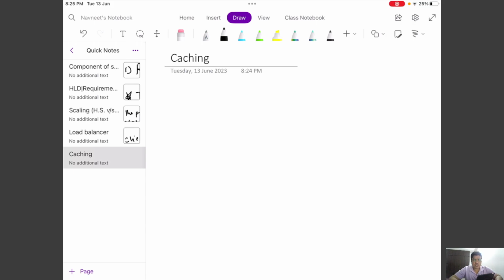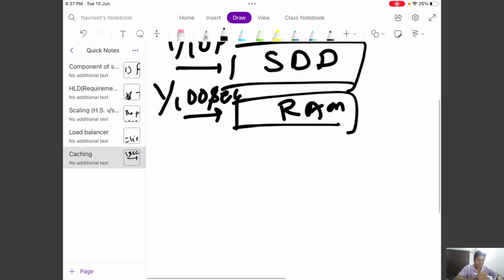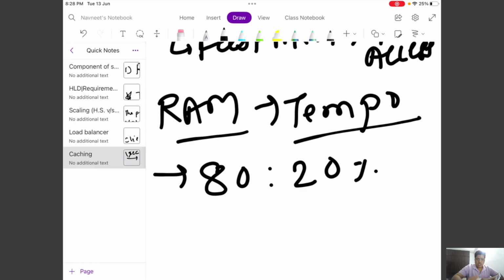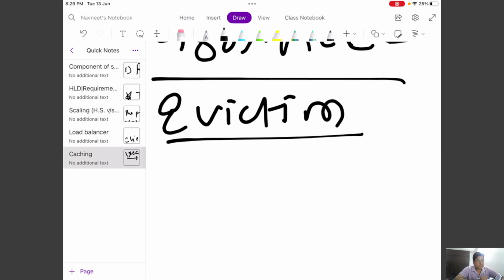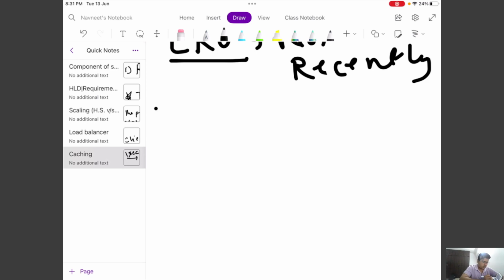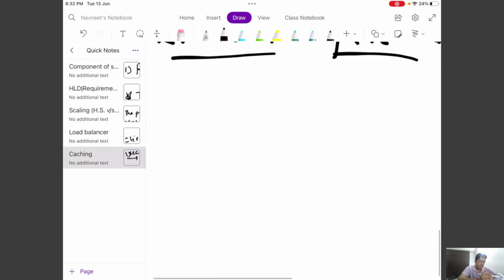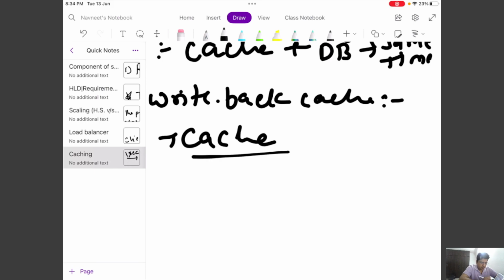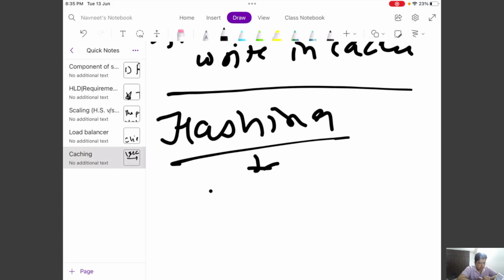HLD | Caching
In this video we are learning about the caching.
Cache Eviction technique.